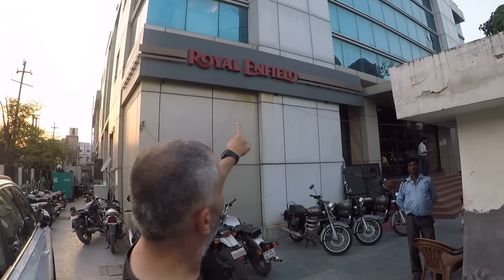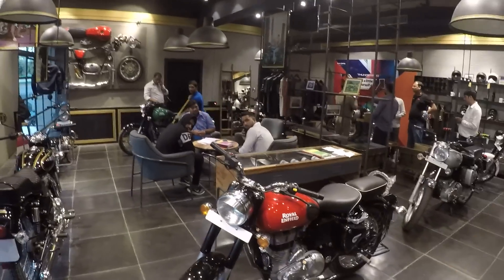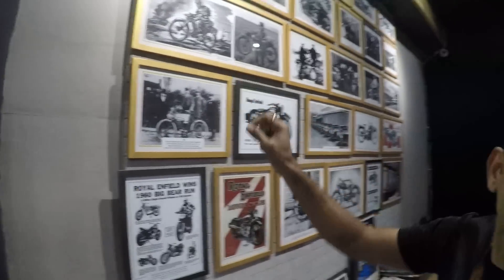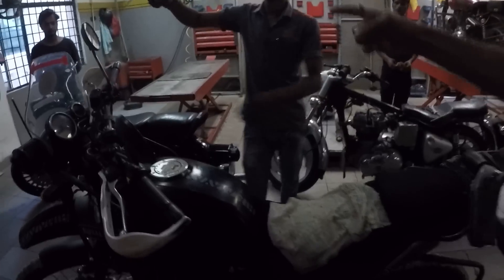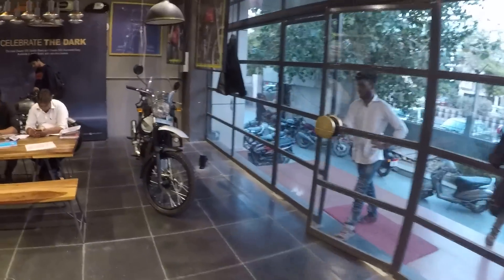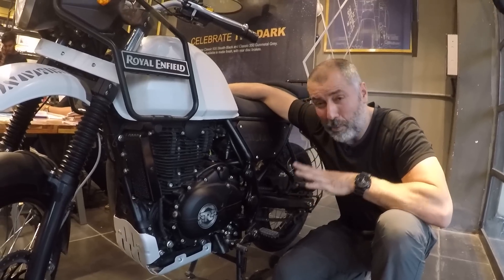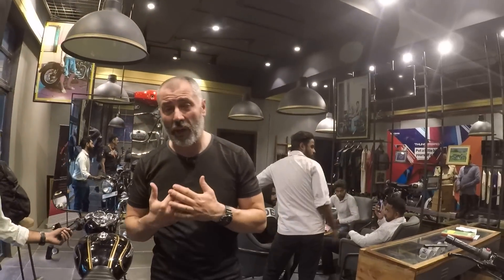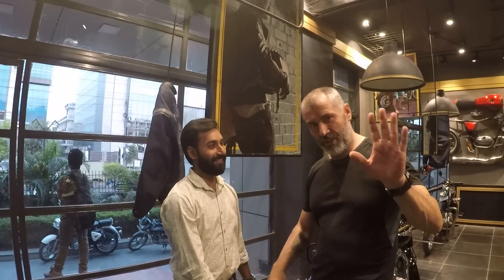Royal Enfield Shop in Noida - VIP Service - Confirmed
I brought my Himalayan in this shop for servicing and I was so happy from the service they provided that I decided to make this video. I really hope that it will help someone to make the right choice. The address of the shop is Noida, Sector 63.